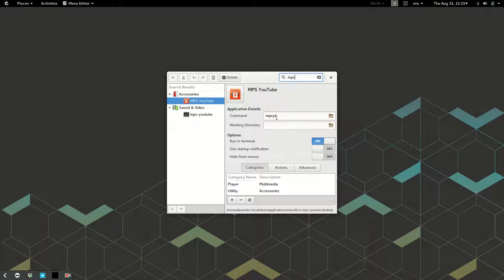MPS-YouTube Ubuntu 16.04 with Gnome Shell